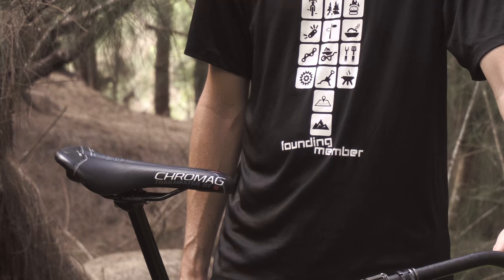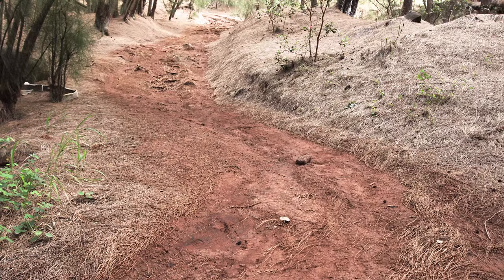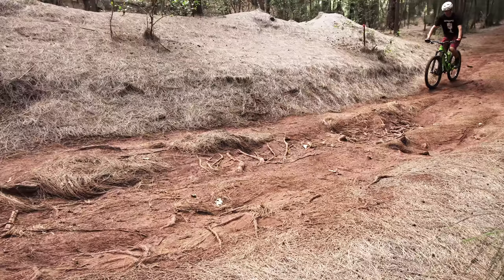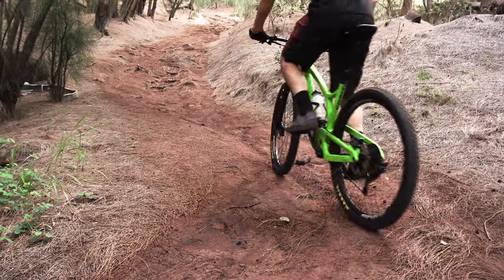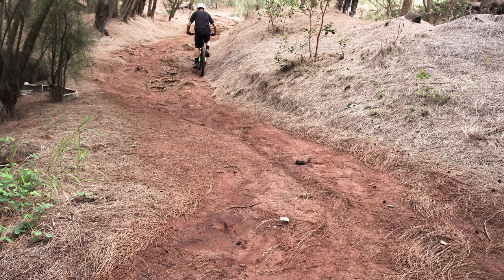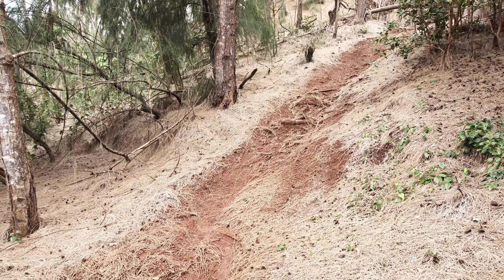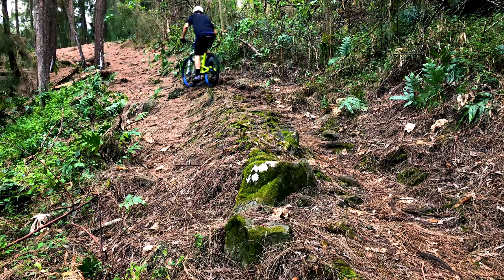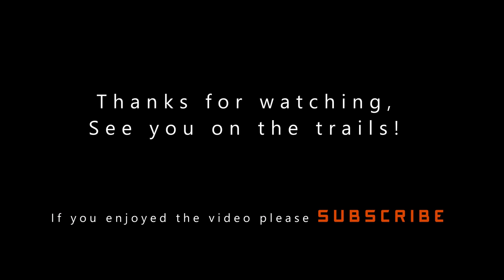QuickTips - Using your seat to climb steeper, more technical terrain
In this QuickTip we explain how to improve your position and balance to allow you to climb steeper, more technical terrain. Specifically,  how the simple act of moving forward or backwards on your seat while climbing can help make you a powerful climber.